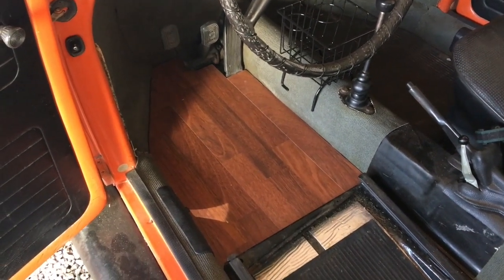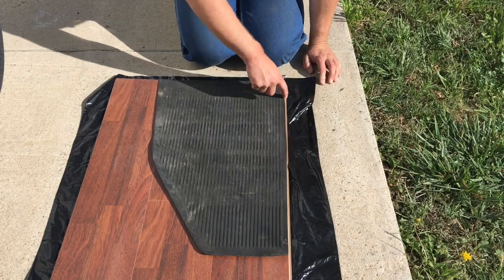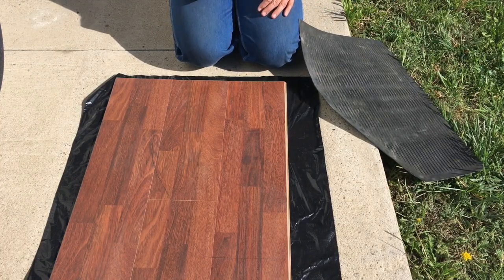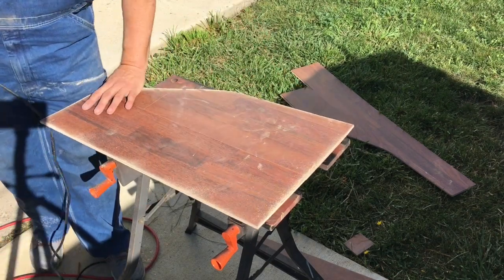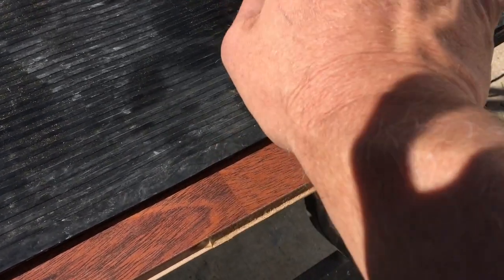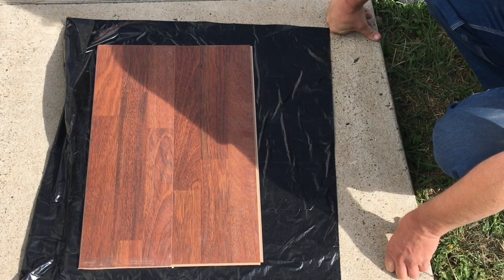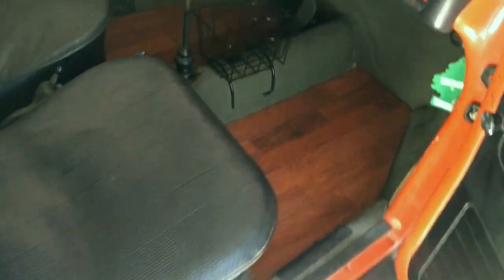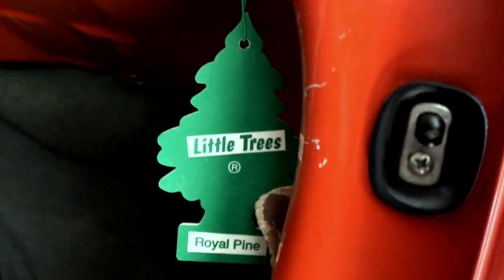Buddy the Volkswagen Beetle Part 11 | Wood Floors! | I saw this on Pinterest...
Buddy gets new floors, made of wood! Something I saw on Pinterest, and fell in love with. I had some scrap laminate flooring laying around, and decided to use it to spruce up the rubber mats that came stock from VW.